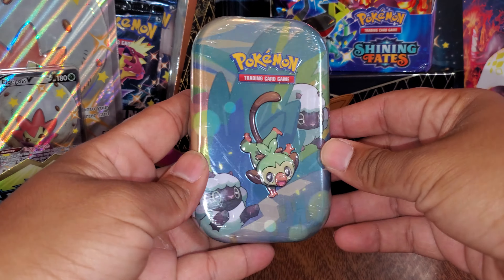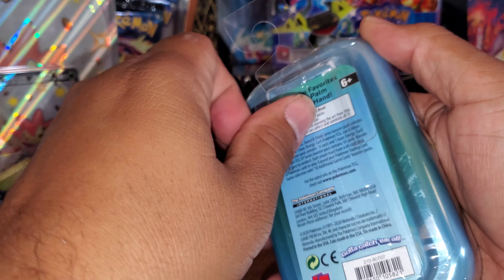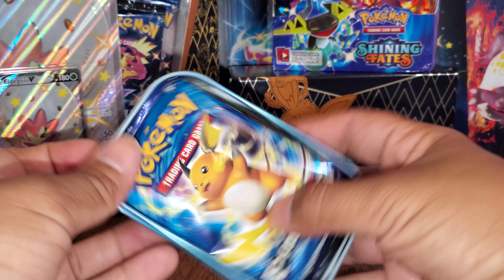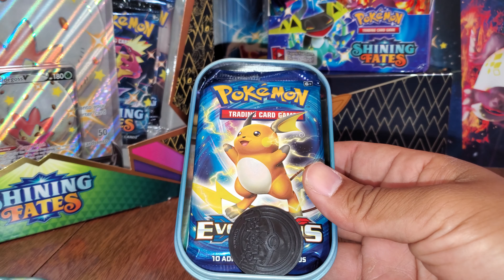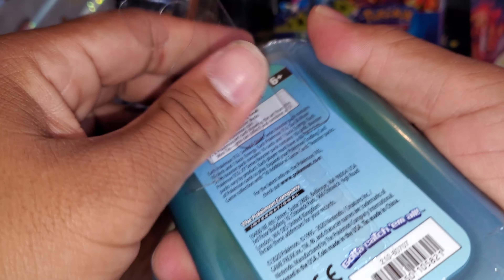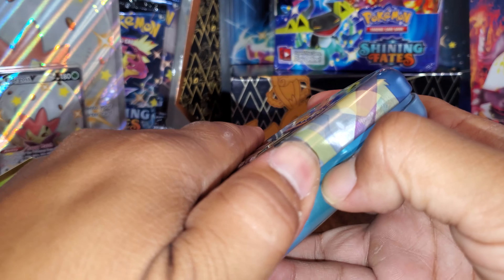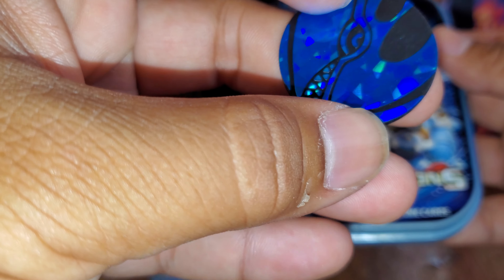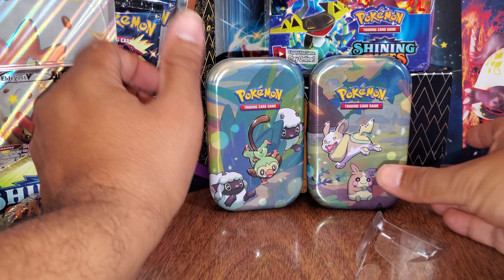We found Tins at Walmart with Evolutions Packs in them!!! Pokémon TCG 2021 Scalpers finally losing